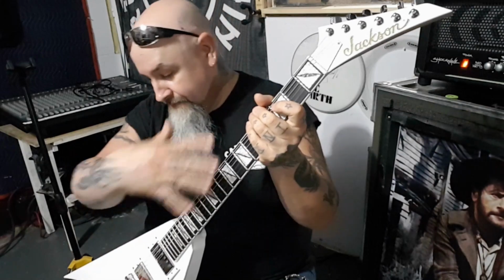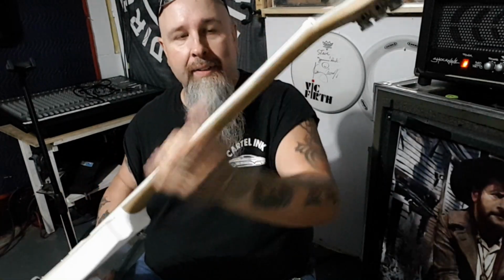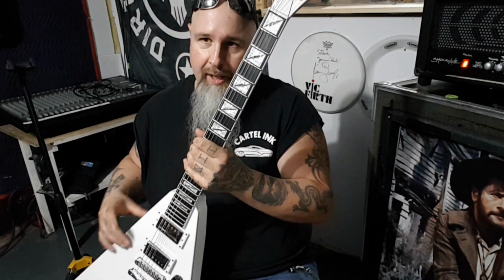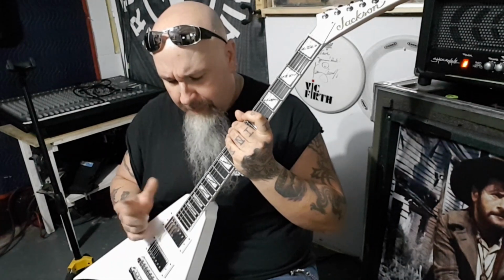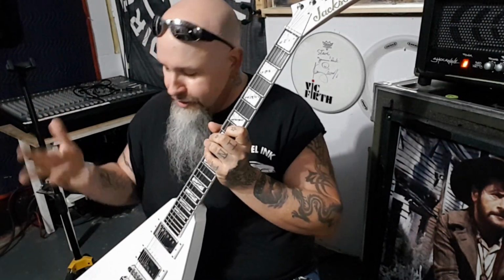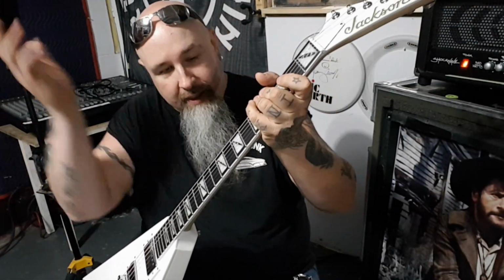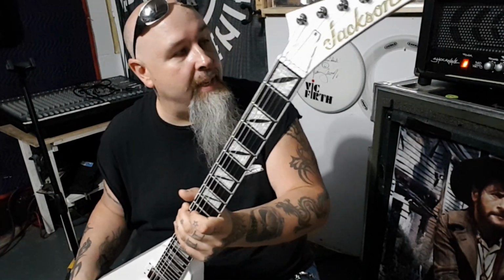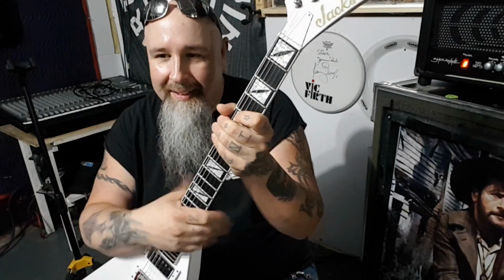Gear Review - JACKSON KVT Pro V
Jackson V KVT Pro Guitar review

BUY 1 today! or tomorrow.

Spevial thanks to:
Jackson Guitars
WBGEAR
INTUNE Guitar Pics
Cartel Ink Clothing

SOCAN 2019